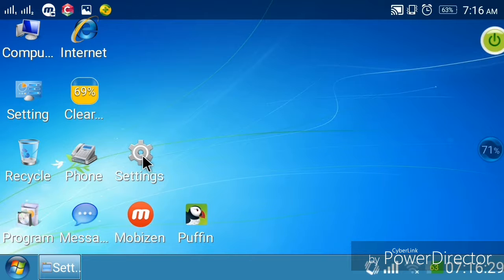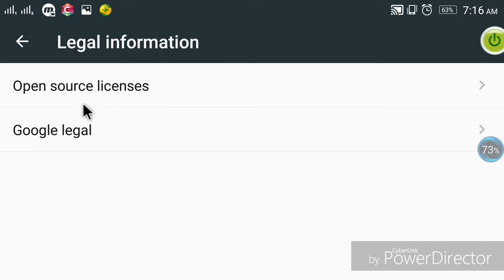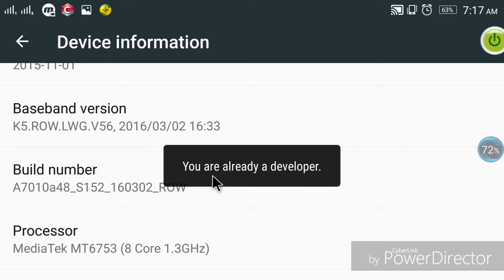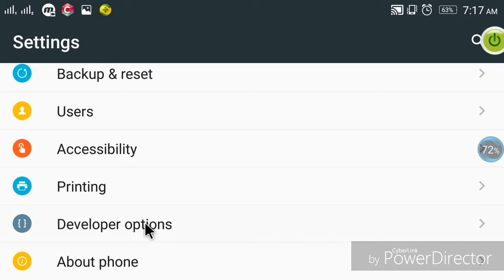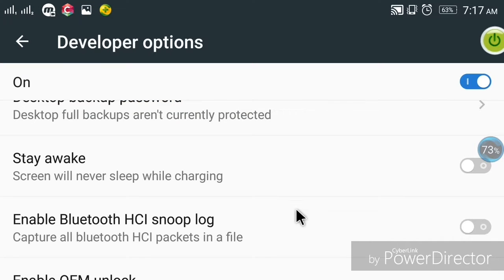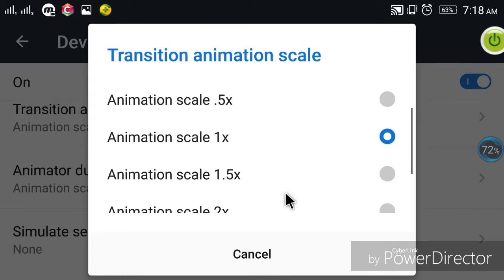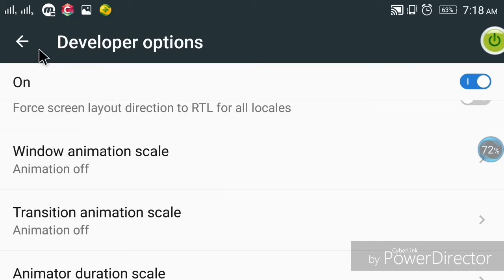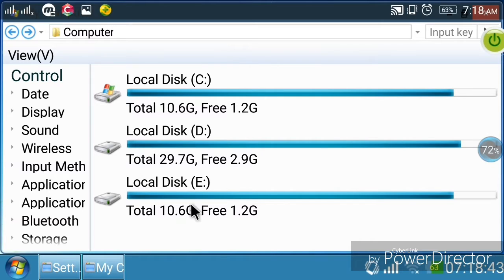মোবাইল এর ৩টি গোপন অপশন যা আপনার অনেক কাজে লাগবে 3 Important hidden tips for Android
bangla android tutorial for all Bangladeshi people. We are trying to make easy to how to use android phone and all kinds of tips about android phone